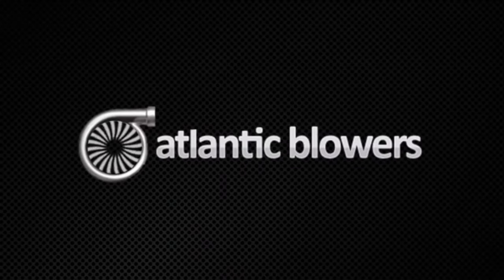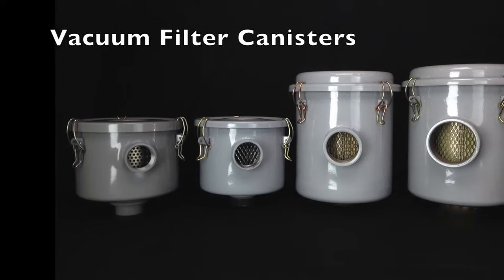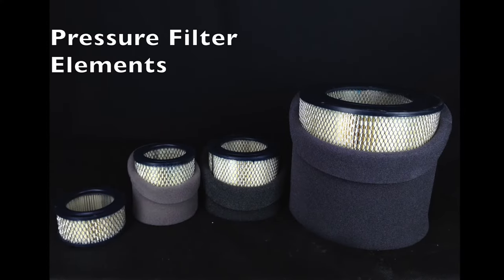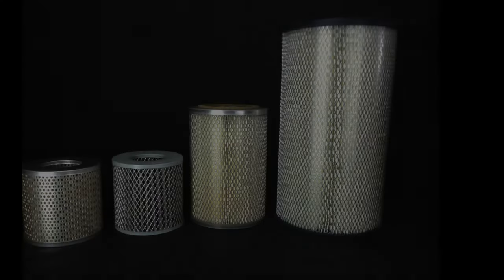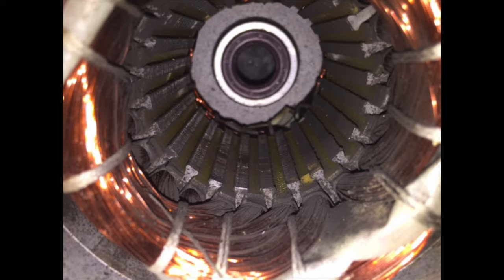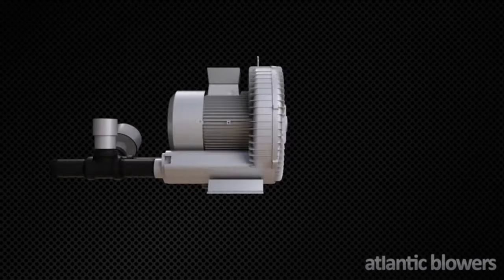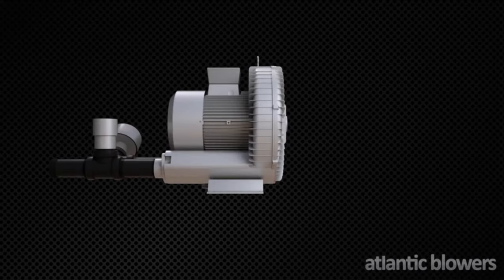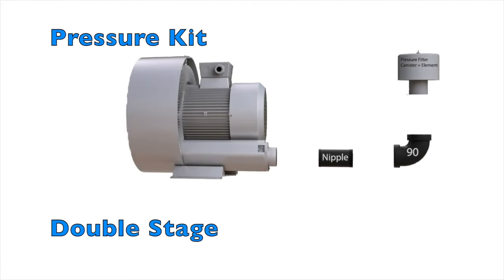Atlantic Blowers - What is a Regenerative Blower Pressure and Vacuum Kit?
This video explains what a pressure kit and vacuum kit are. To simplify, a pressure kit is for pressure applications, and a vacuum kit is for vacuum applications. Each type of kit comes with the appropriate components to keep the blower running at its best. The filter keeps clean dry air entering the blower, and the relief valve ensures that excess pressure build-up is released to reduce stress on the electric motor.

Purchasing a kit automatically extends the warranty of your product.

Here is a link to the kit section of our